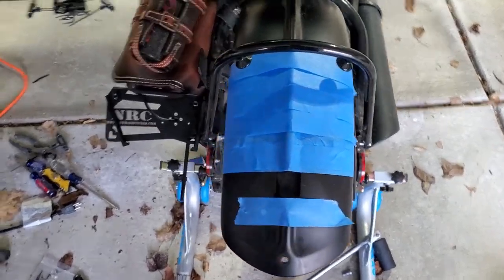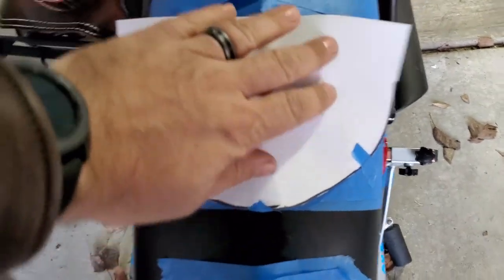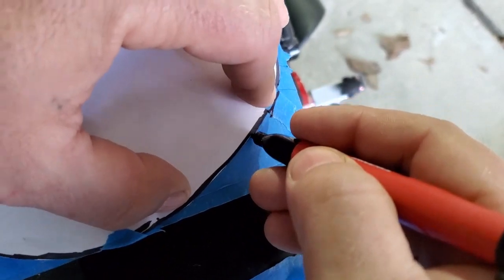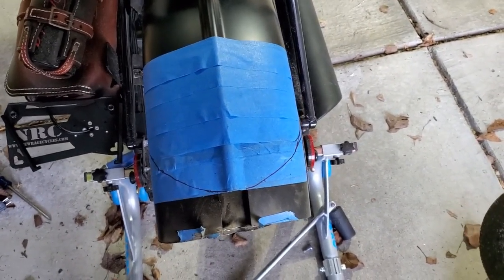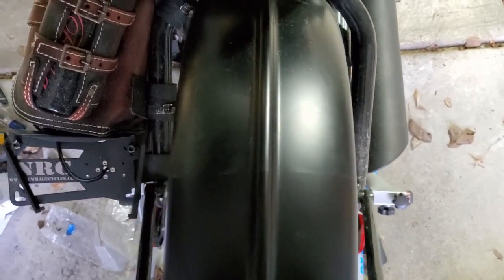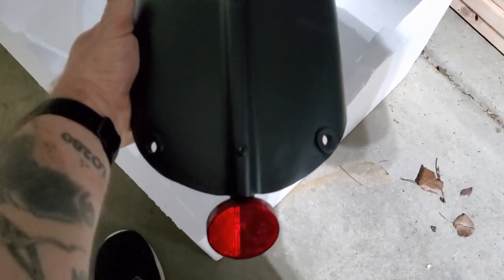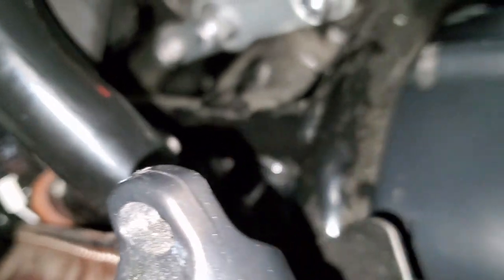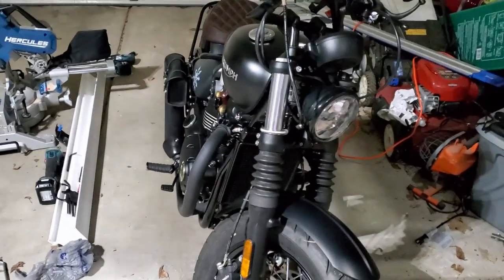Bobbing the Bobber: Cutting the rear fender of The Bobber Black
Ol' Shakey hands takes a cutting disc to his 2 year old bike because questionable decisions. and overestimations of ability are fun!